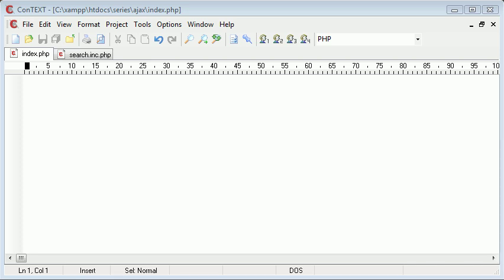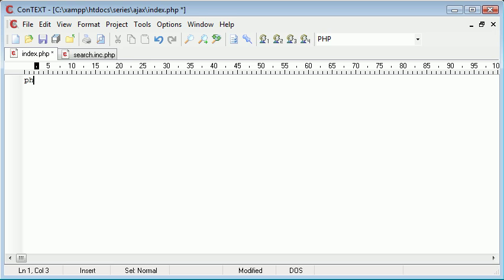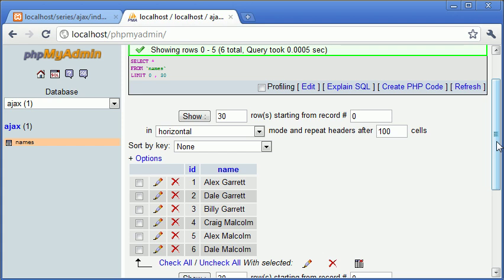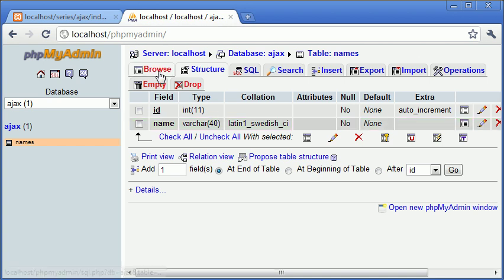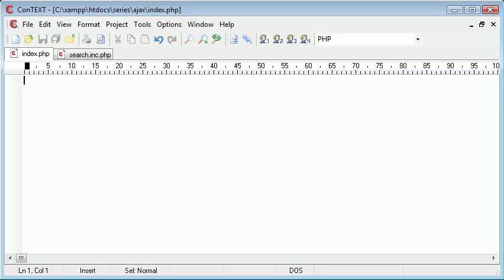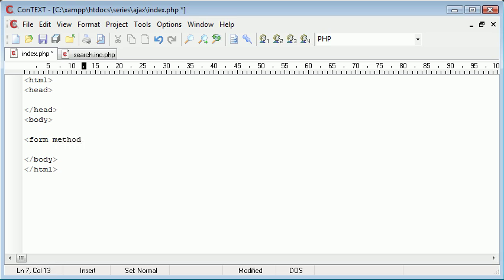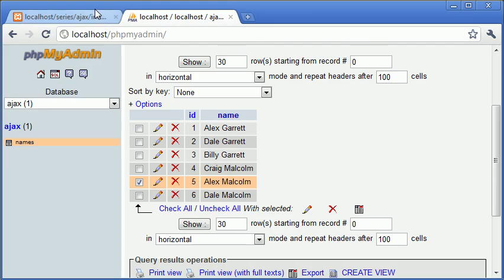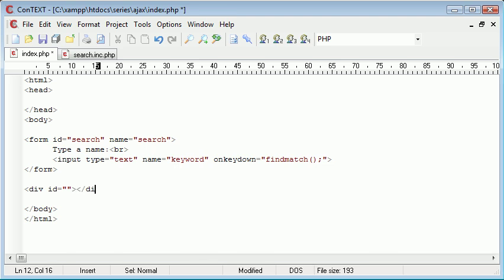Beginner PHP Tutorial - 175 - Auto Suggest Application Part 1